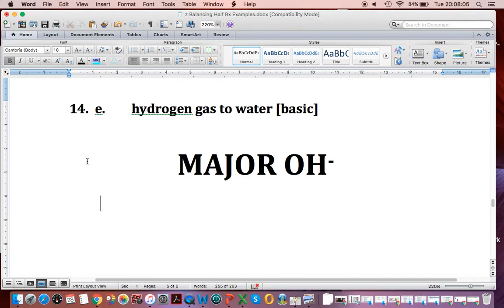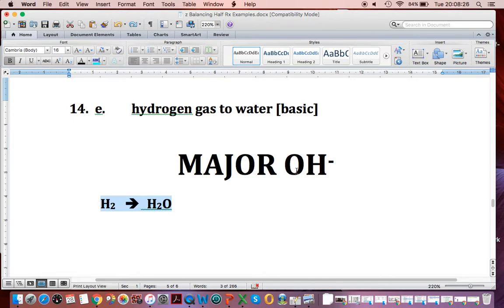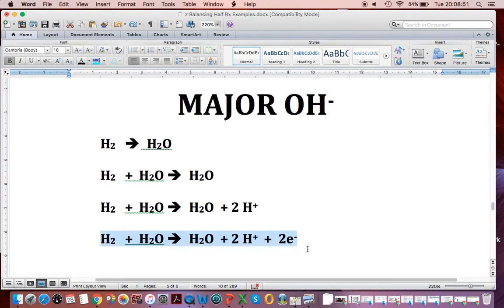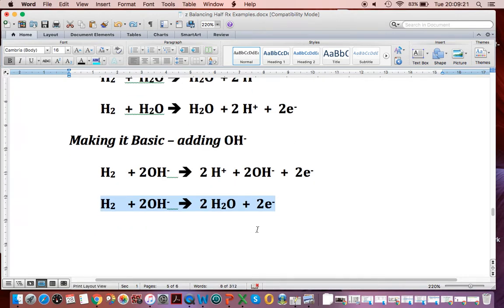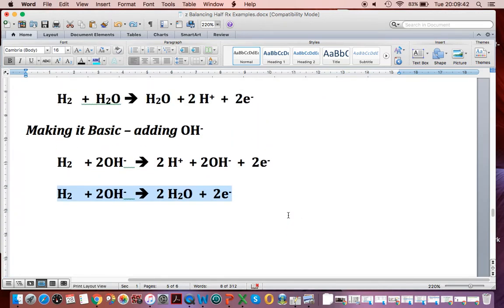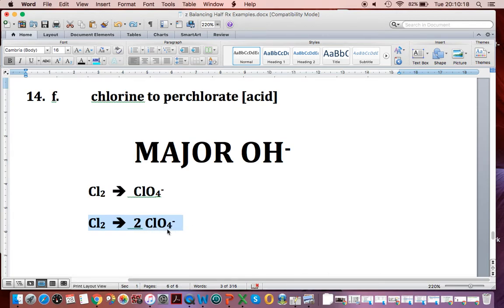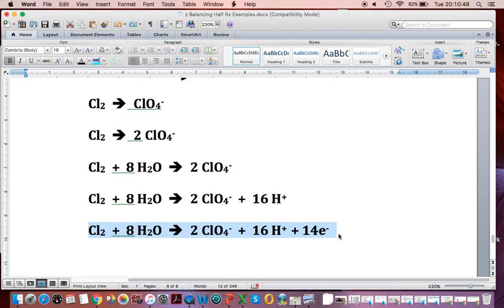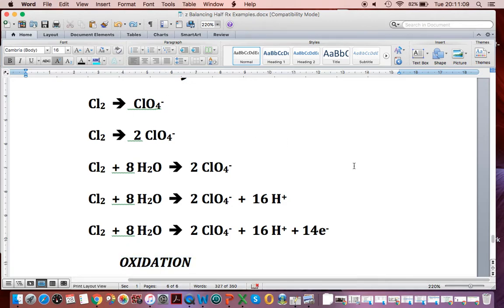Balancing Half Rx e and f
Examples of how to balance half-reactions, either reduction or oxidation.